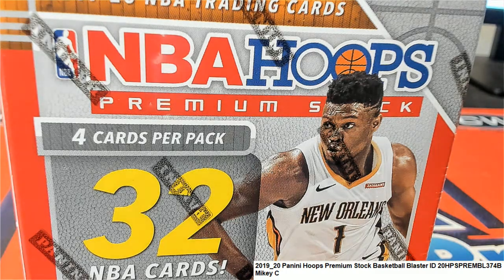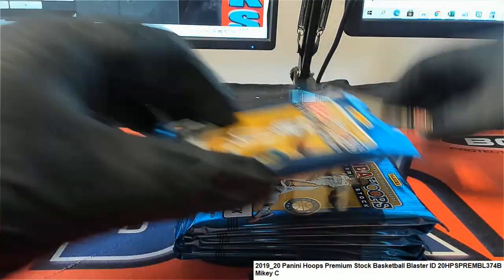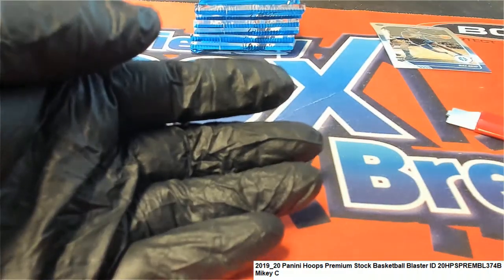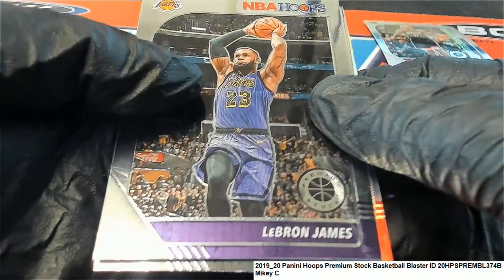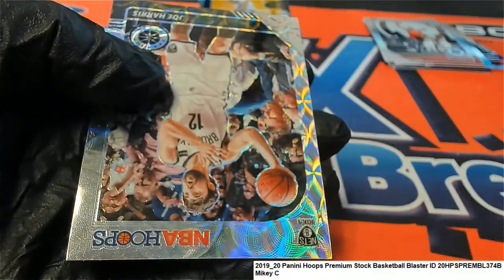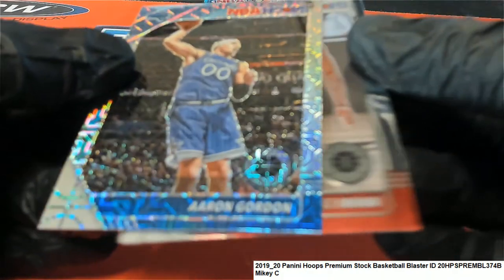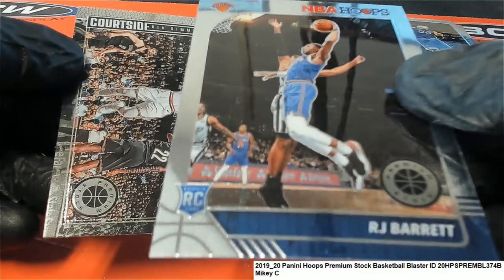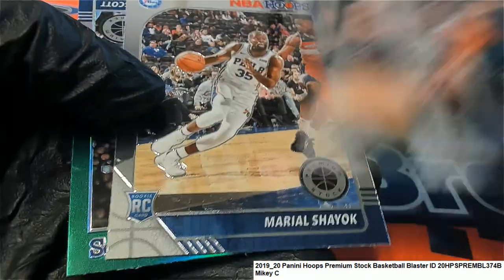2019 20 Panini Hoops Premium Stock Basketball Blaster ID 20HPSPREMBL374B